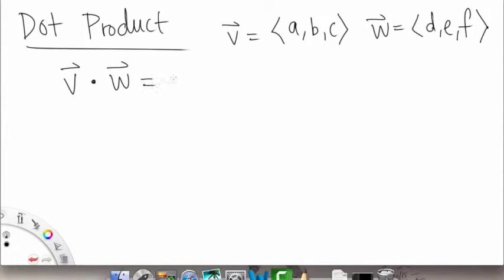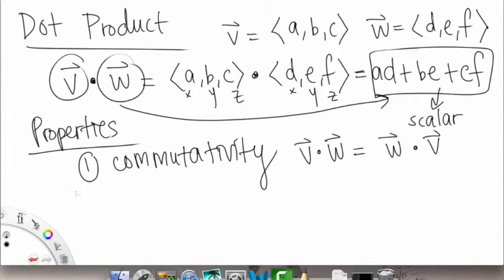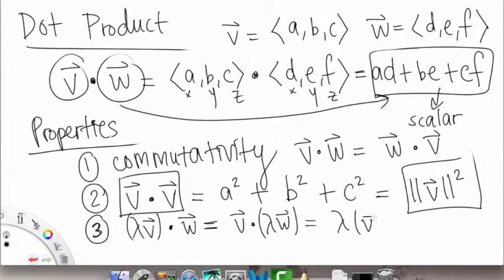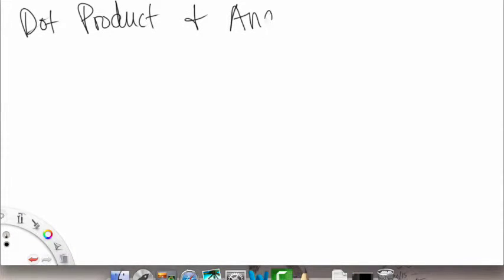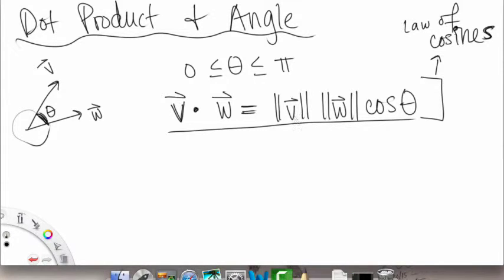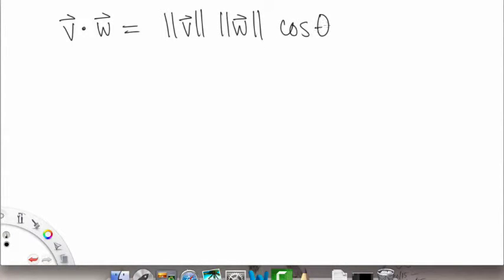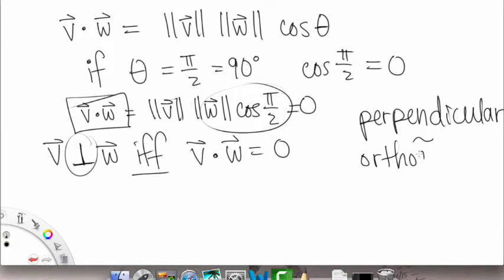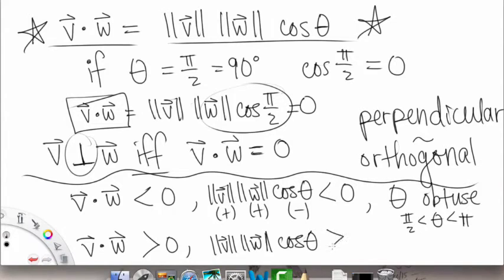Dot Product & Angle Between Two Vectors | Overview pt 1 | Multivariable Calculus Sci & Eng | Griti